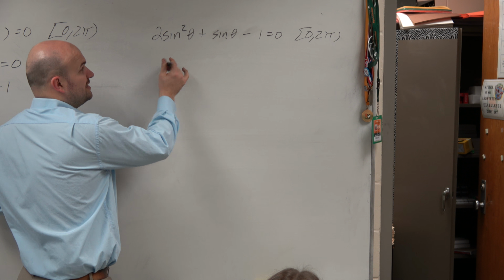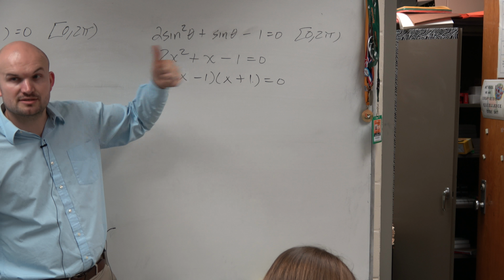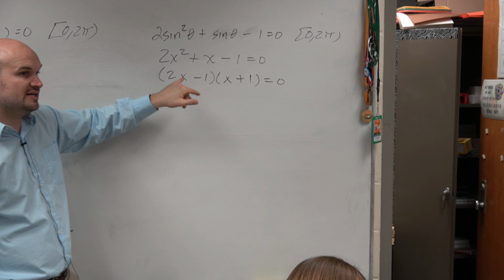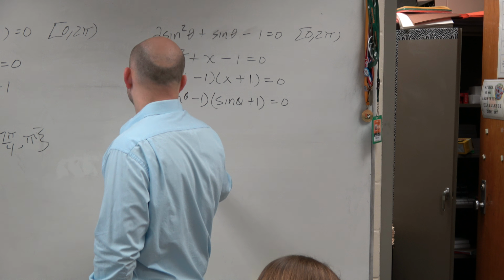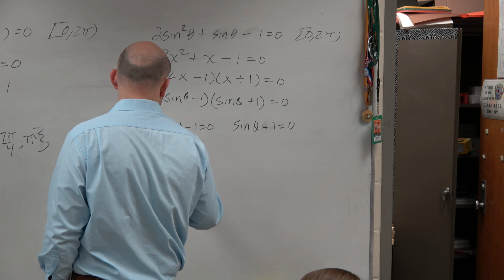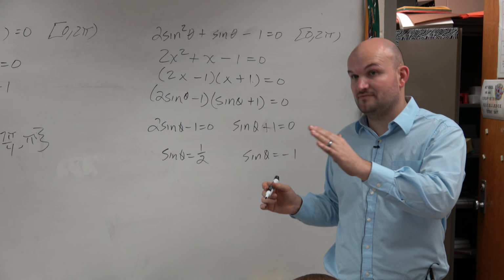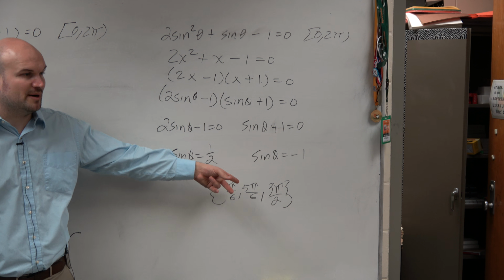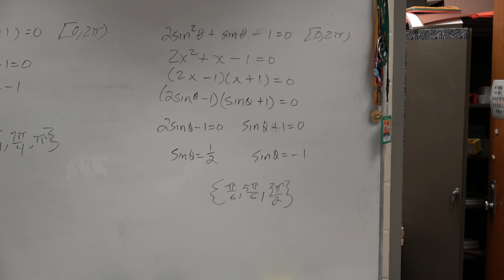How to solve a trig equation by factoring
👉 Learn how to solve trigonometric equations. There are various methods that can be used to evaluate trigonometric equations, they include factoring out the GCF and simplifying the factored equation. Another method is to use a trigonometric identity to reduce and then simplify the given equation.

When solving a trigonometric equation it is usually useful to identify which method best evaluates the given equation and apply the method.